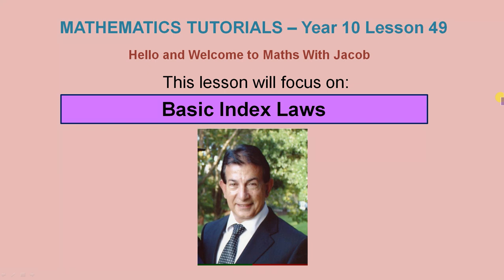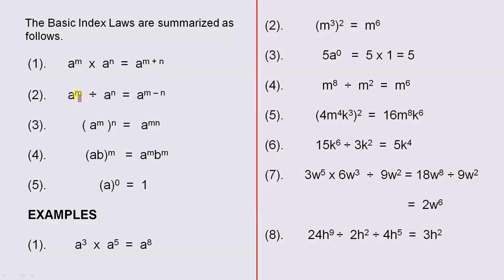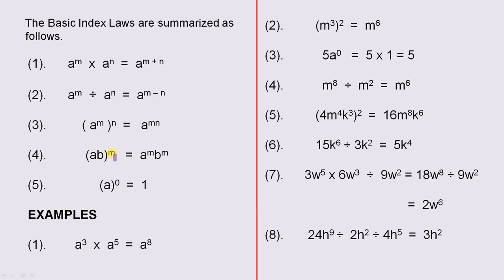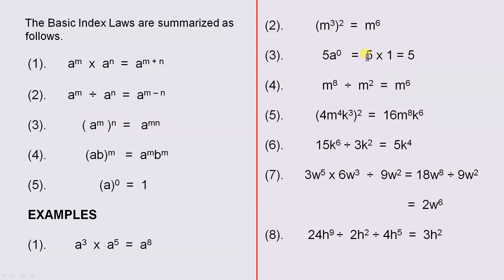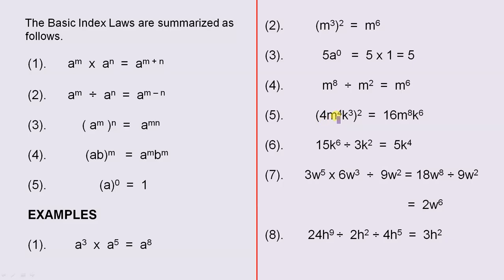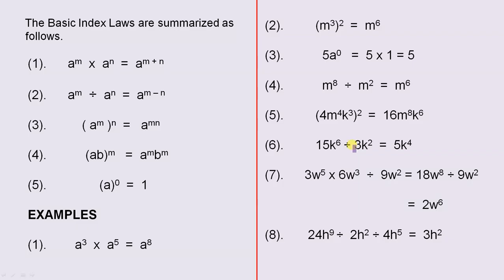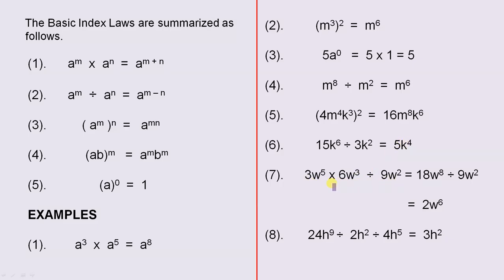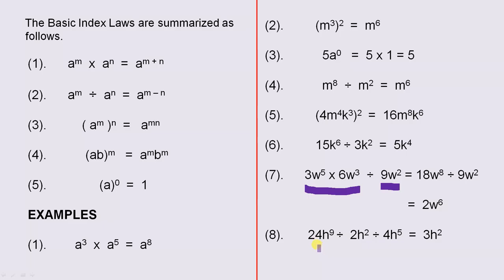Basic Index Laws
This video introduces the basic index laws by using selected examples.